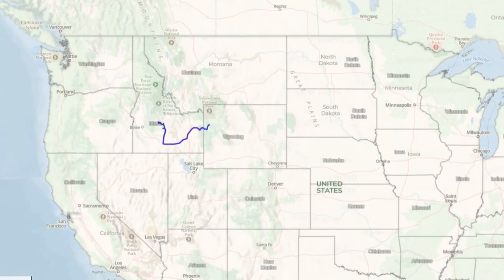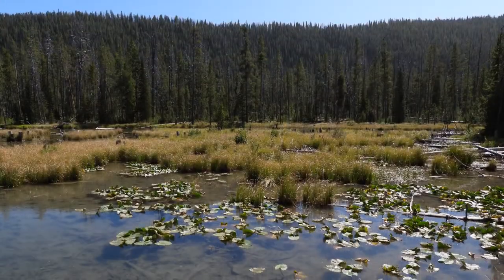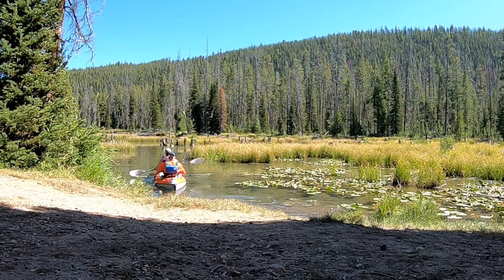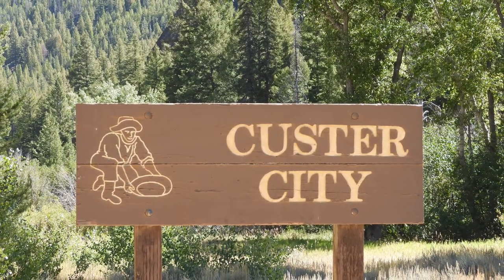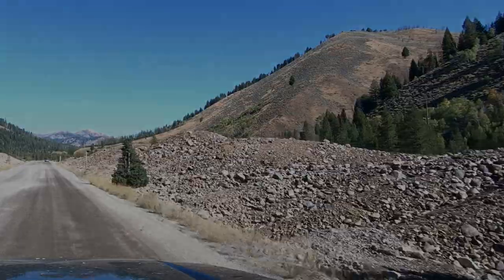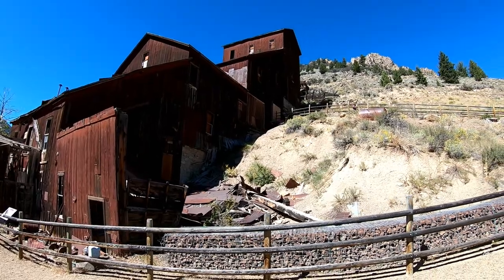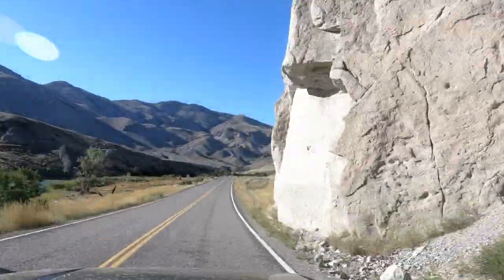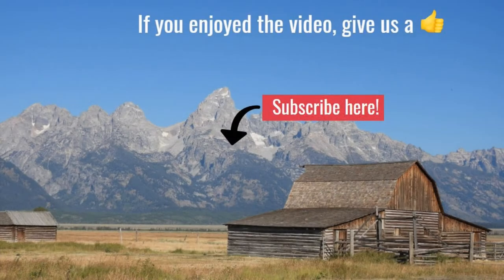Ep 3 - Boondocking Idaho - Sawtooths & Ghost Towns - Haven't Seen It Yet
In this four-part series, we take you on our September 2020 boondocking adventures in Wyoming, Idaho and Montana.  We will show our free camping spots in the Teton, Sawtooth and Bitterroot mountains.

***Correction to the video - The Lewis & Clark Expedition took place in 1805.

In our previous episodes, we camped overlooking the beautiful Teton Mountain range. Spent a night in the Caribou-Targhee National Forest where a herd of sheep visited in the morning.  We visited the waterfalls in Idaho Falls and Twin Falls.  Saw the natural sculptures in Black Magic Canyon and found a wonderful campsite along the North Fork Big Wood River.

Come along with us as we continue to explore more of Idaho & Montana.

Boondocking sites along Stanley Creek (44.24880, -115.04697) and along the Salmon River between Challis & the town of Salmon  (44.82780, -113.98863)

If you enjoyed the video, we would be honored if you gave us a thumbs up.